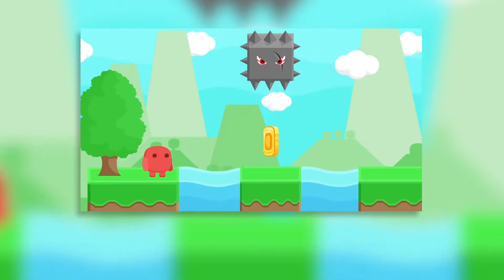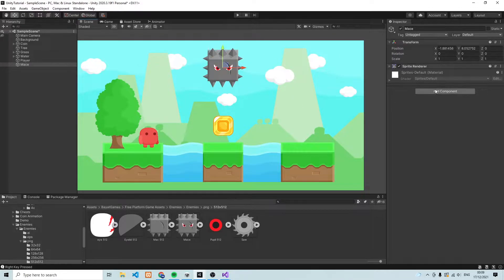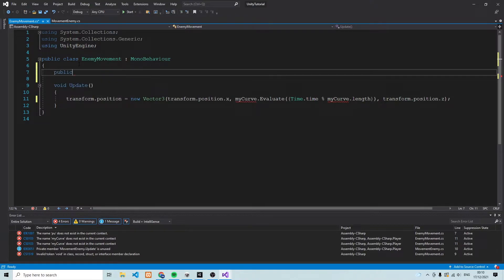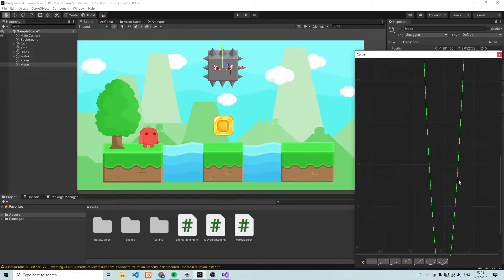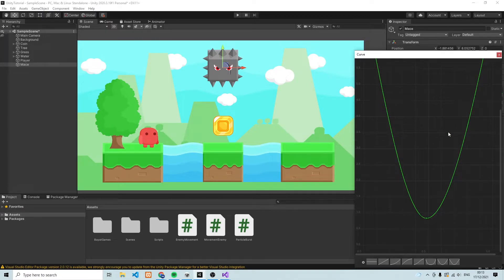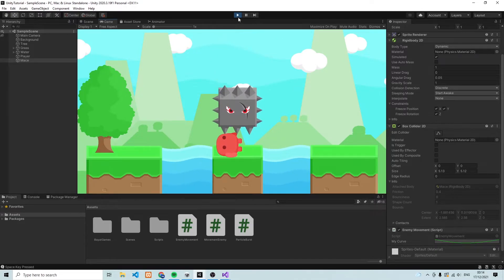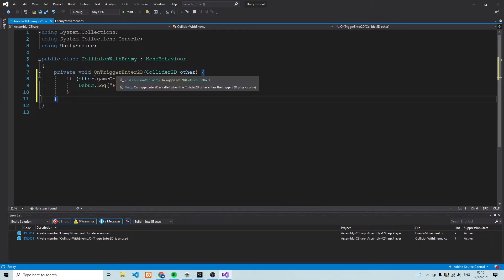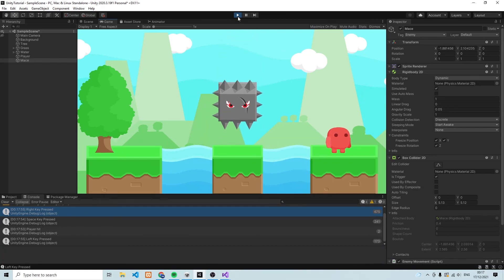Adding enemies to a game in Unity - Unity Tutorial #7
How I built my first ever game in Unity. In this episode, we will add an enemy!

◾◾◾◾◾ Timestamps ◾◾◾◾◾
00:00 | Introduction
01:00 | Adding Enemy to Scene
01:21 | Adding the Components to Enemy
01:53 | Script
02:58 | Animation Curve
05:30 | Freeze Position of Enemy
06:07 | Detect Collision